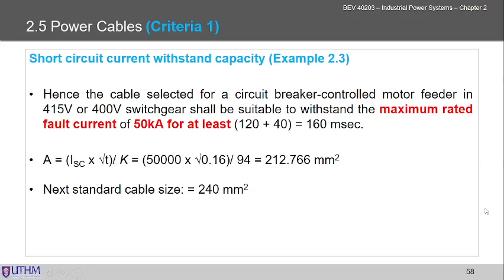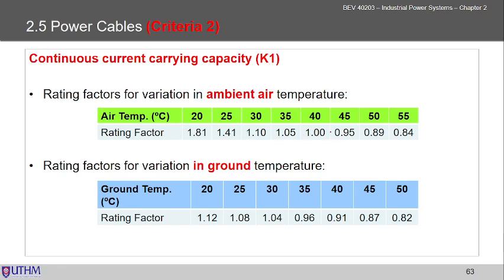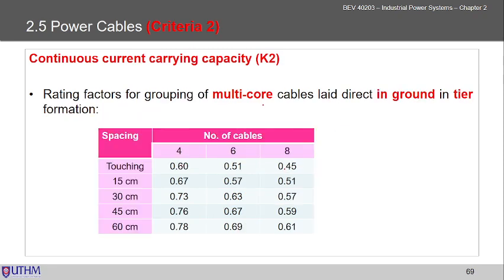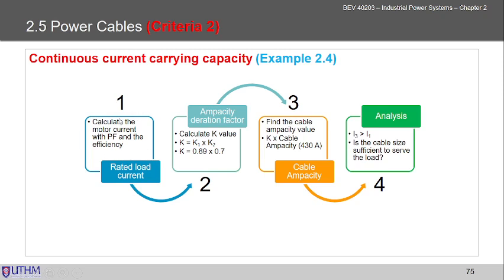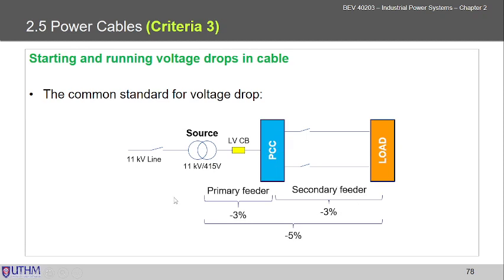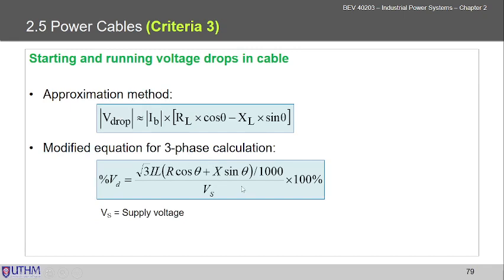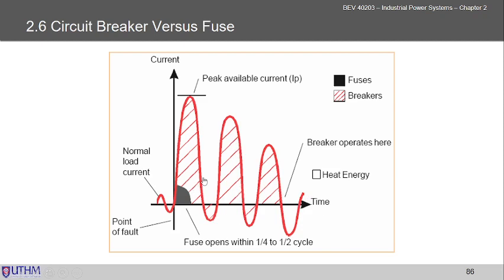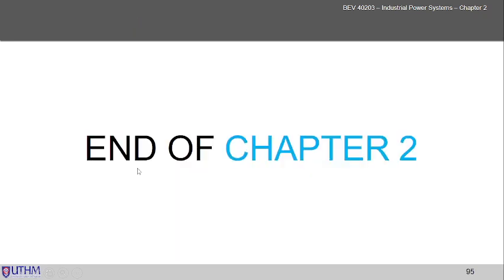[Week 4] Chapter 2 - Industrial Distribution Equipment